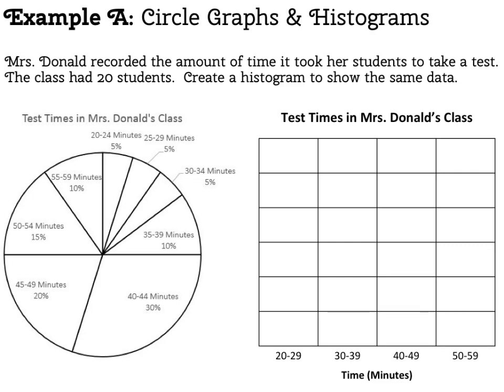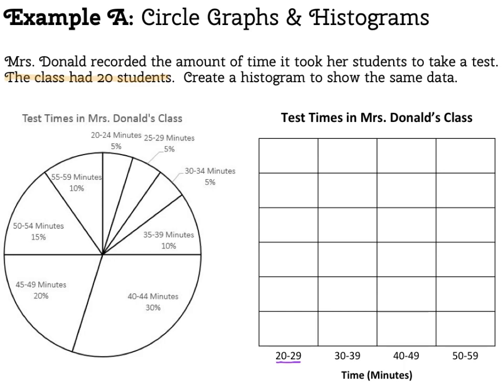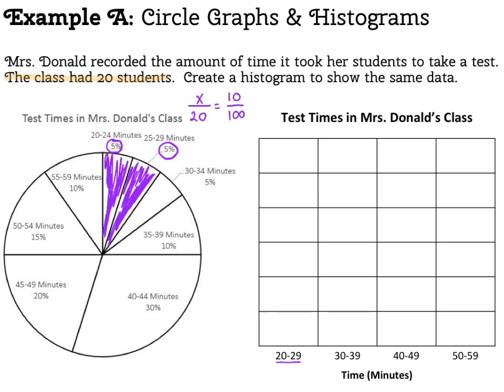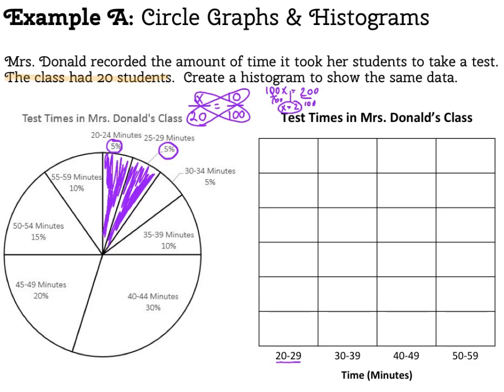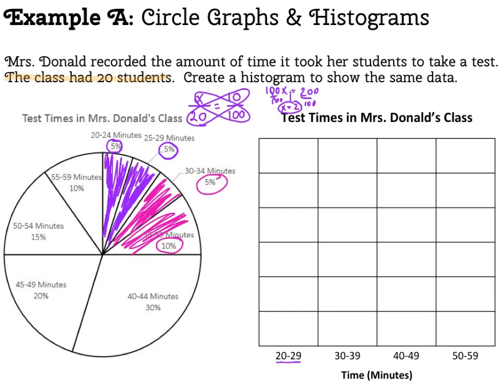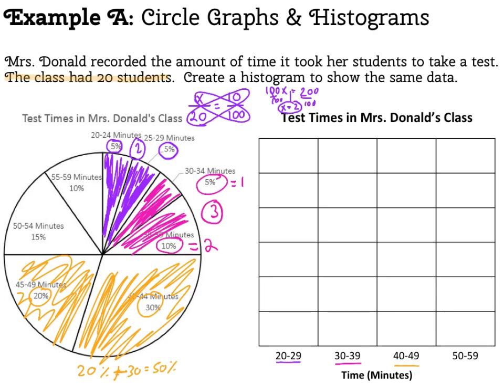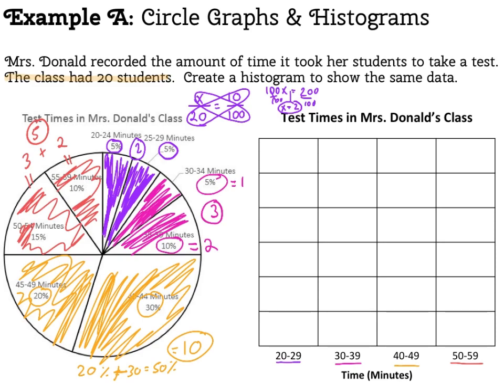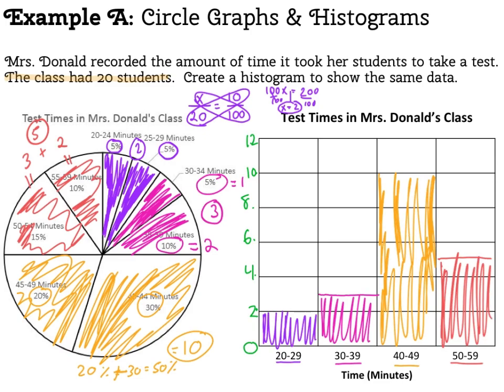Mathematics 7 - Unit 9 - Creating Histograms from Other Graphs